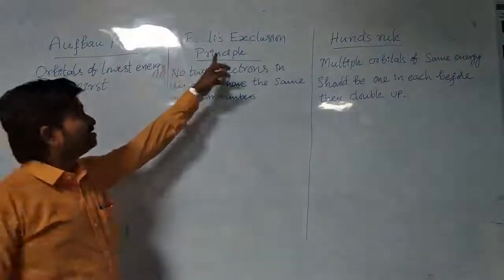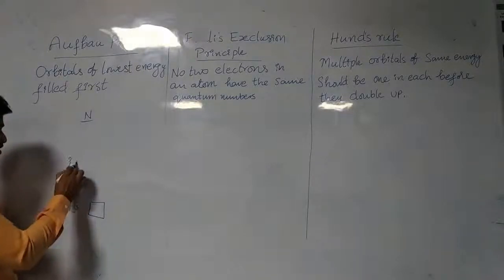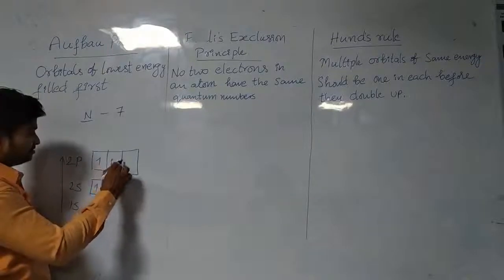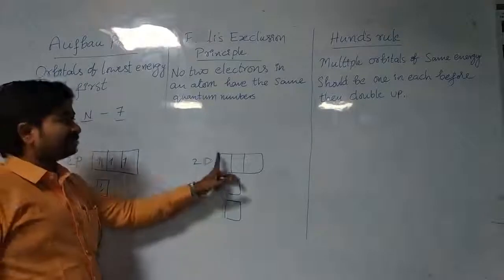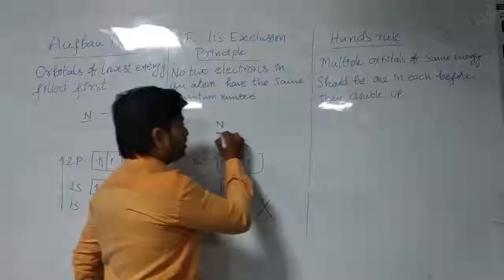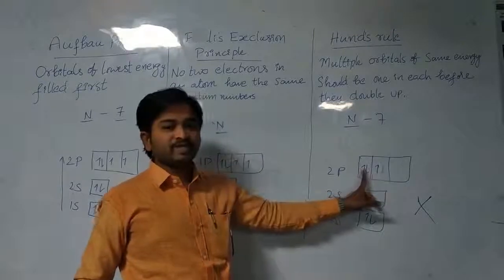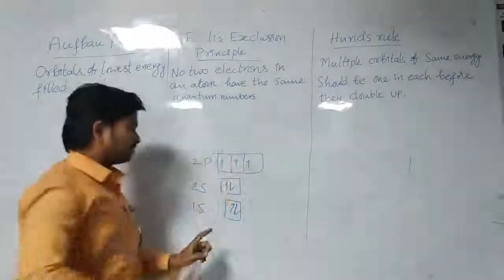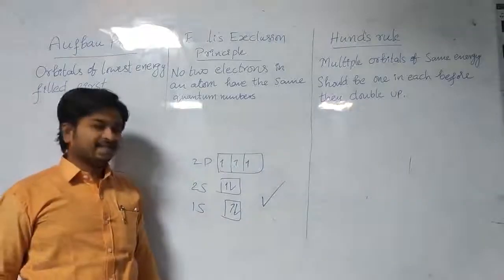Pauli Exclusion Principle and Hund's Rule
Pauli Exclusion Principle and Hund's Rule Video